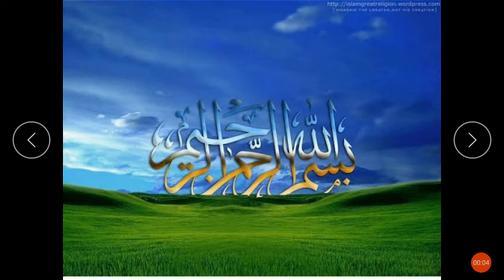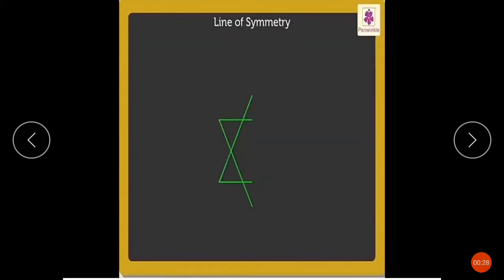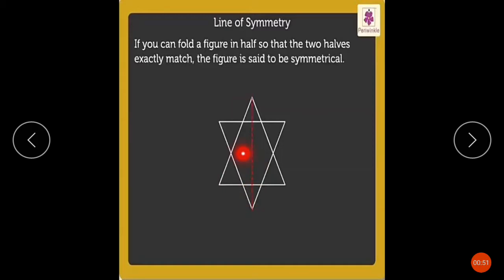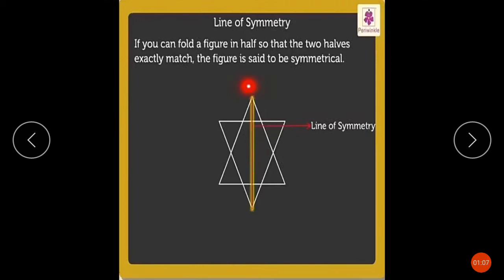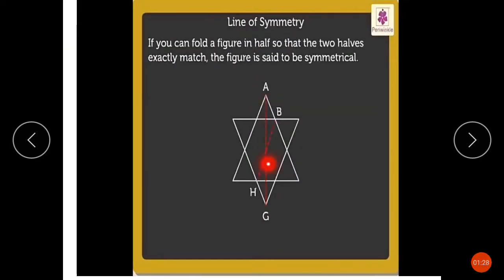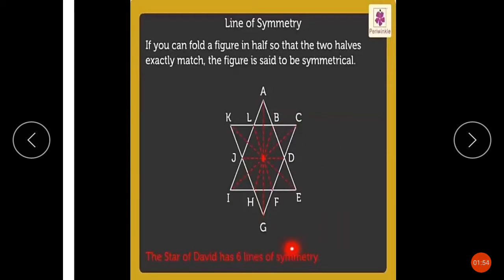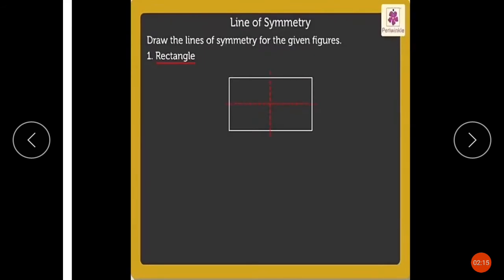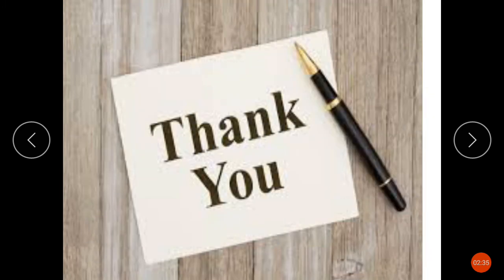22 12 2020 Math Unit#9 Topic line of symmetry class 4th